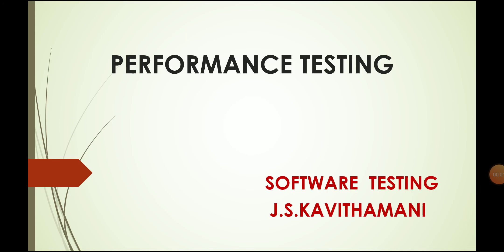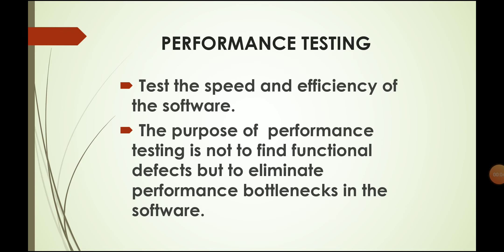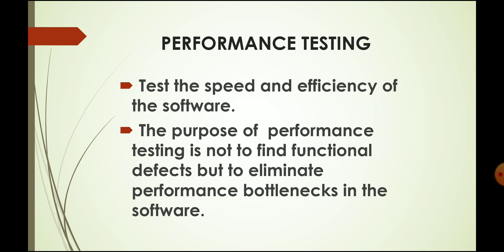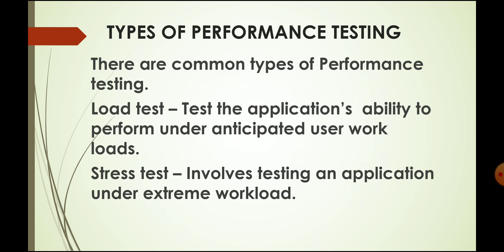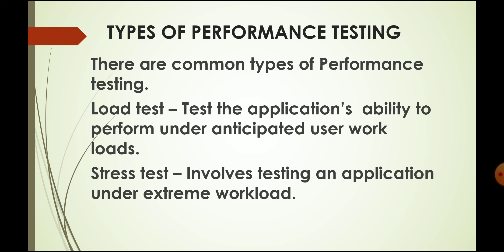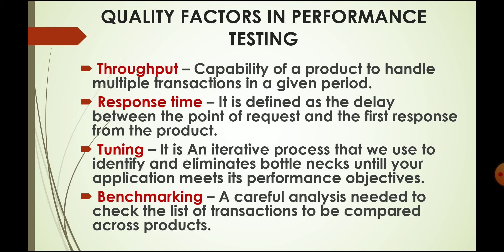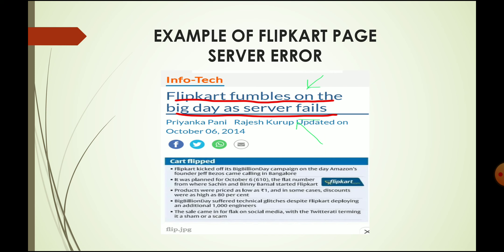Performance Testing | Software Testing